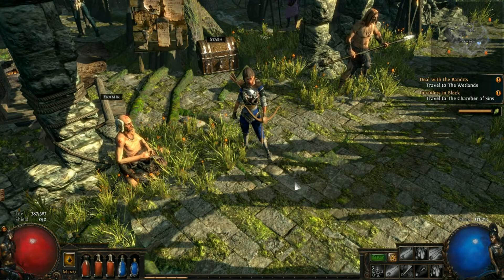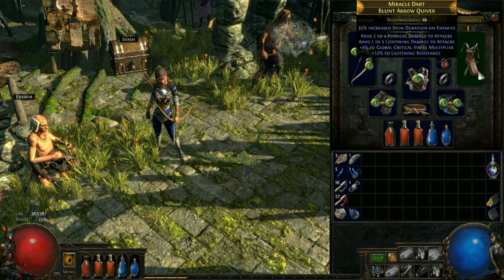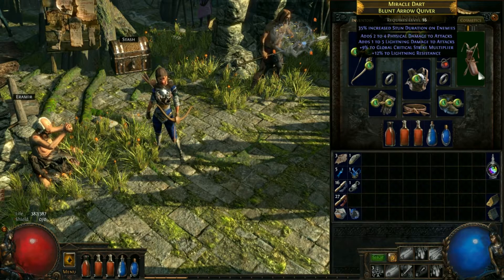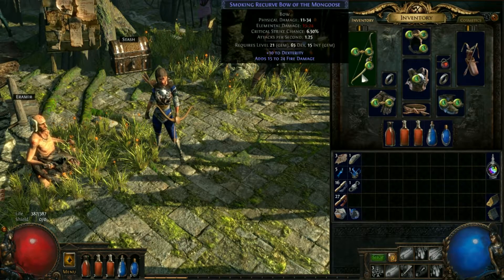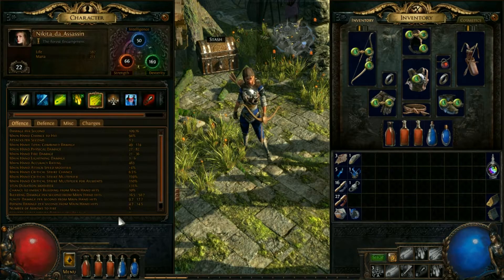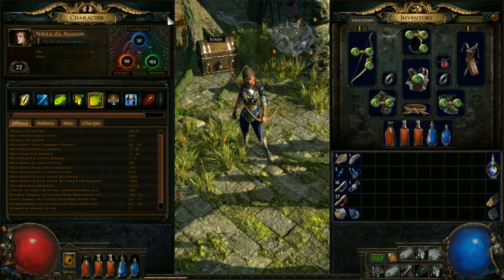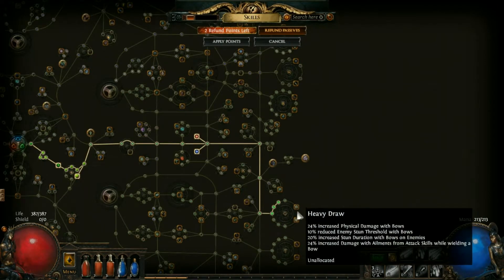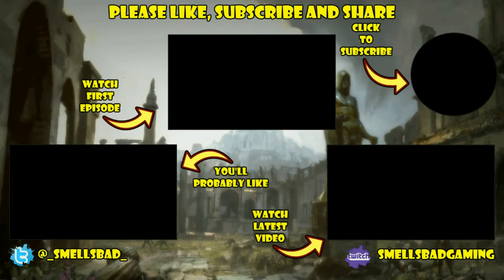Path of Exile Let's Play a Scion Archer - Scion Ranged Playthrough - Part 28 - (Gameplay)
Let's play Path of Exile playthrough on the PC with a Scion Archer build.

You can find the full Path of Exile Let's Play Playlist If you enjoyed the video, consider leaving a like and/or comment as support!

A Path of Exile gameplay walkthrough with Nikita da Assassin, a Scion Archer, on the PC version of Path of Exile.

▬▬▬▬ VIDEO INFO ▬▬▬▬
• Game: Path of Exile PC

▬▬▬▬ PATH OF EXILE GAME INFO ▬▬▬▬
You are an Exile, struggling to survive on the dark continent of Wraeclast, as you fight to earn power that will allow you to exact your revenge against those who wronged you. Created by hardcore gamers, Path of Exile is an online Action RPG set in a dark fantasy world.

Path of Exile is a free-to-play online action role-playing video game developed and published by Grinding Gear Games. An open beta for Microsoft Windows was released in January 2013, and the game was officially released in October 2013. An Xbox One version was released in August 2017.

Path of Exile is set in a dark fantasy world. The player starts the game waking up on the shores of Wraeclast, a continent that once was the centre of a mighty empire but is now a cursed land which serves as a penal colony for criminals and other unwanted individuals from the nearby Island of Oriath. Regardless of the reasons for their exile, the player must now face the unforgiving wilderness and its dangerous inhabitants amidst the crumbling ruins and bloody secrets of the Eternal Empire and the Vaal civilization that came before, and band together with other exiles to survive.

Path of Exile for Xbox One has a score of 83/100 on Metacritic
Path of Exile for PC has a score of 86/100 on Metacritic

Path of Exile is an online Action RPG set in an unforgiving world that boasts deep character and item customization, endless replayability, countless valuable treasures, and a massive, customizable end-game. The entire game is available for free.